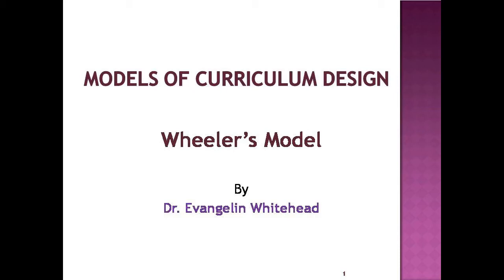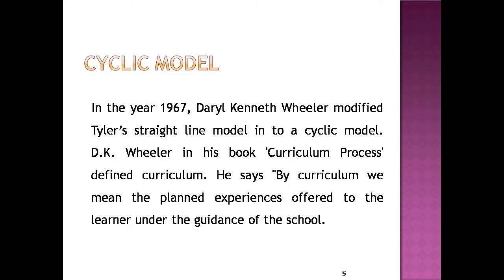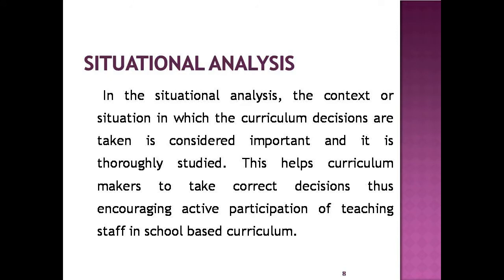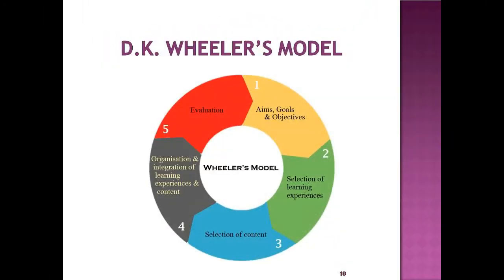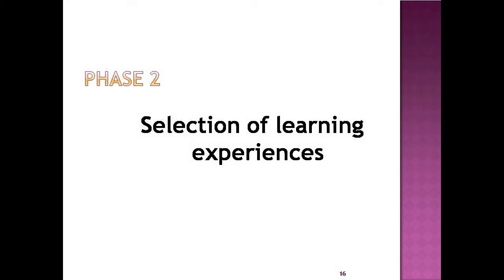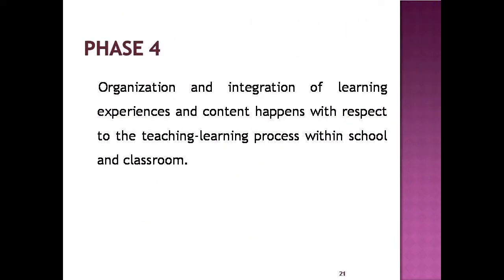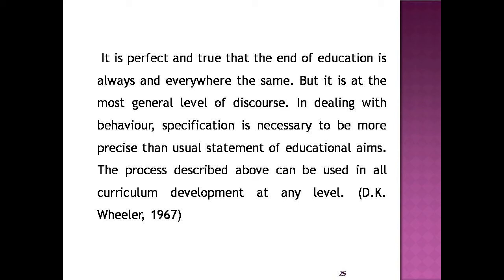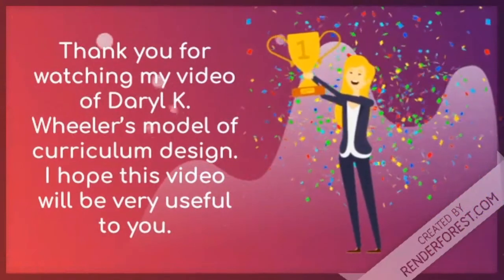Wheeler's Model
This video is about Wheeler's Model of Curriculum Design.